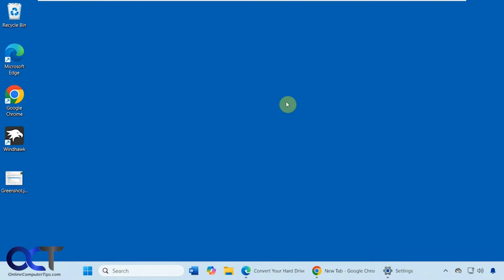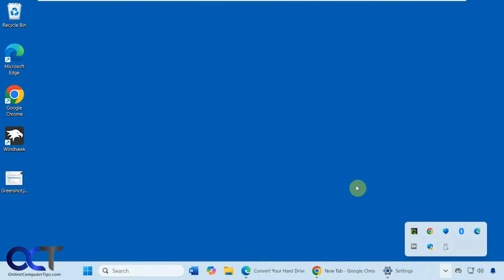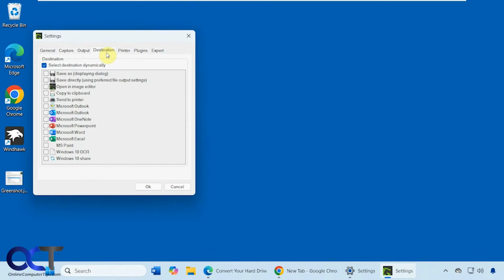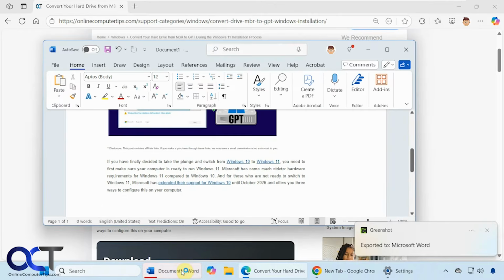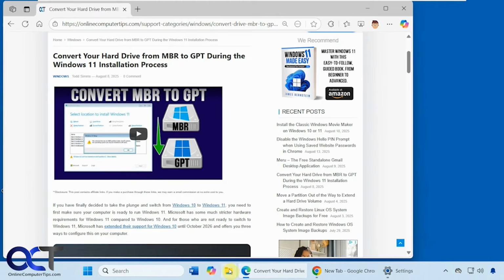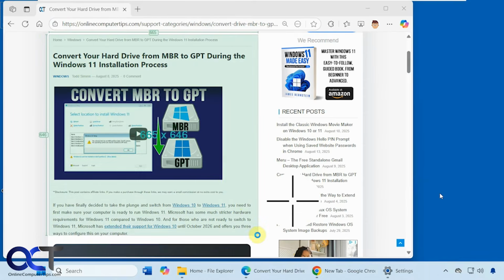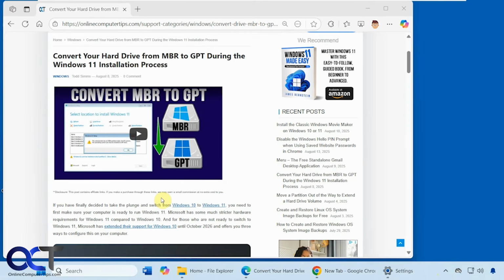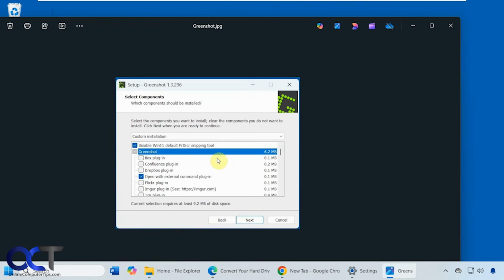Greenshot: The Advanced (and Free) Screen Capture Tool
If you find the built-in Windows Snipping Tool a bit too basic, Greenshot is an excellent free and open-source alternative. It offers advanced features like capturing the "last region," directly exporting screenshots to Microsoft Office apps, and a highly customizable output system. While the Windows version is completely free, there is a small fee for the Mac version to help cover development costs.

Greenshot is designed for productivity, allowing you to bypass the manual steps of saving and pasting by automating your destination, whether that’s a specific folder, your clipboard, or a Word document.

0:00 Introduction to Greenshot
0:45 Key Feature: Capture Last Region
1:40 Exploring Preferences and Hotkeys
2:25 Output Settings and File Naming
3:35 Exporting Directly to Microsoft Word
5:20 Capturing Specific Windows from a List
7:15 Saving Methods: "Save As" vs. "Save Directly"

Here is where you can download the Greenshot software for Windows and Mac.

Key Features of Greenshot
Capture Last Region — This is a standout feature not found in the standard Snipping Tool. It allows you to repeatedly capture the exact same area of your screen with a single click or hotkey, which is perfect for documenting steps in a repetitive process.

Customizable Destinations — You can set Greenshot to "select destination dynamically" (asking you what to do after every shot) or lock it to a specific task. For example, you can configure it to automatically send every screenshot to a Microsoft Word document or a specific folder on your desktop.

Automatic File Naming — In the output settings, you can define a file pattern using variables like date, time, and window title. This ensures your screenshots are organized and uniquely named without you having to type a single character.

Integrated Image Editor — Beyond simple captures, Greenshot includes a lightweight editor that allows you to add arrows, text, and highlights, or even obfuscate sensitive information before saving.

Office & Cloud Plugins — During installation, you can add plugins for Microsoft Office, Dropbox, and Jira. This allows you to export your captures directly into these platforms, streamlining your workflow for reports and project management.